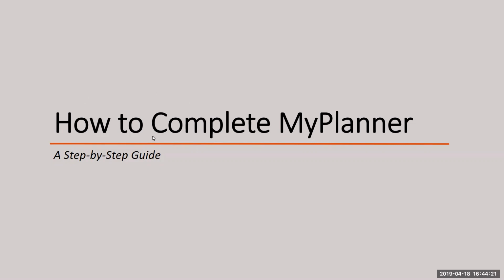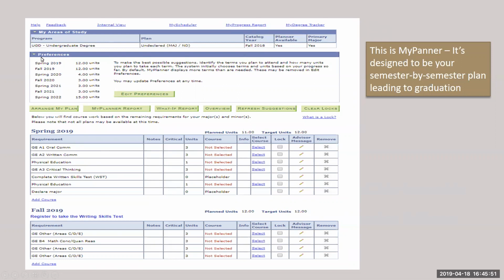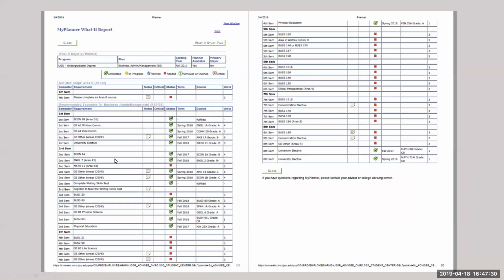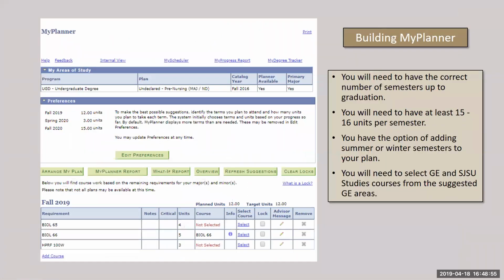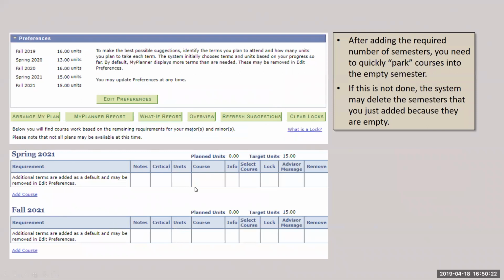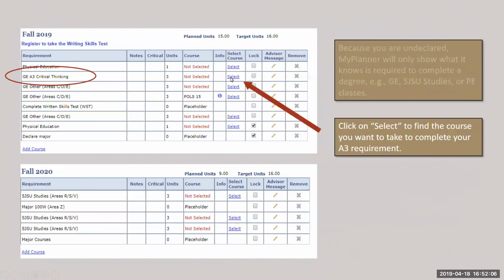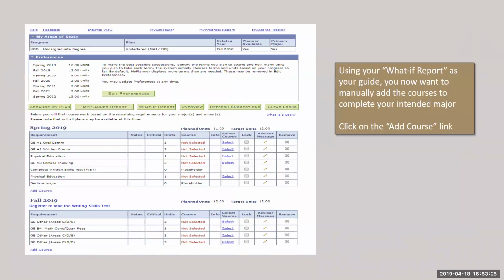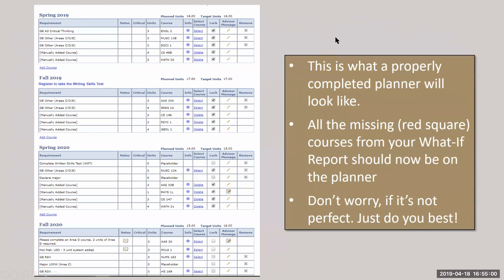SJSU MyPlanner Tutorial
In this video, I show SJSU undeclared students how to complete "MyPlanner," an online academic program roadmap.